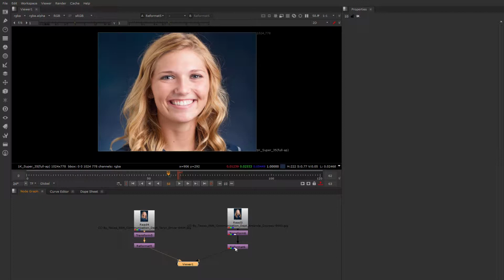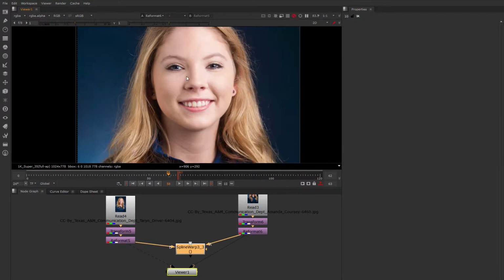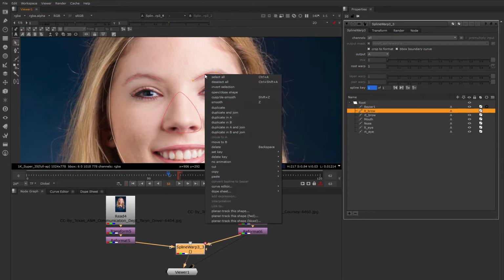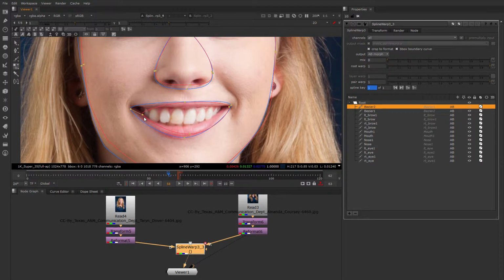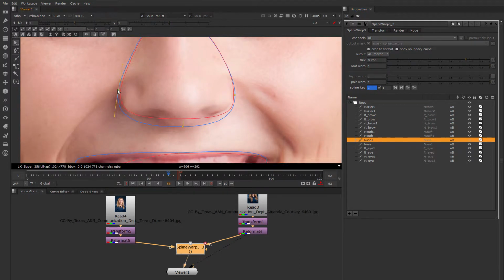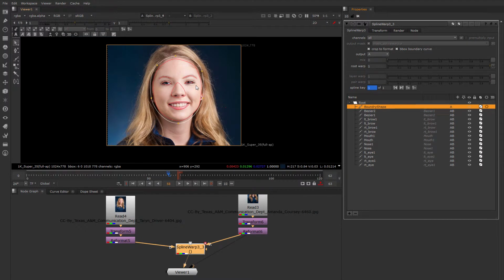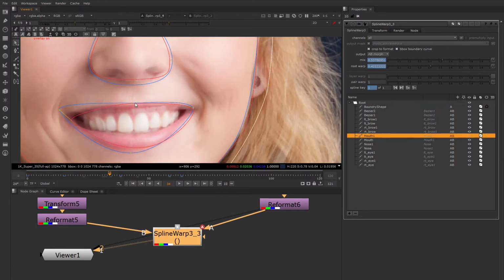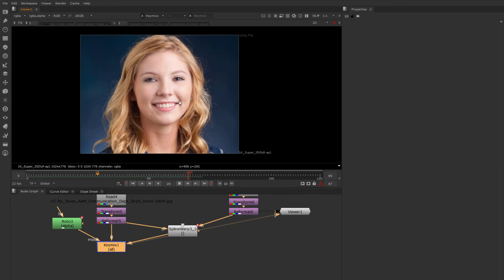NK201 1-4 Image Morphing Using SplineWarp in Nuke / NukeX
In this video we take a look at creating a morph effect using the SplineWarp node in Nuke / NukeX.